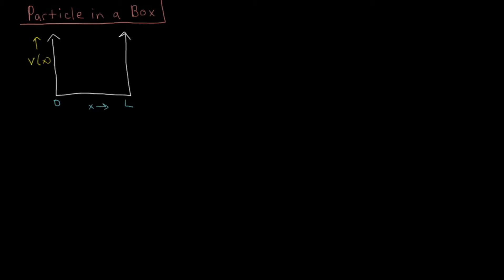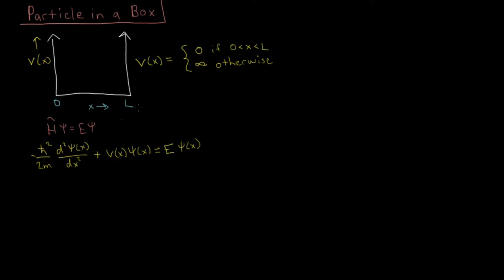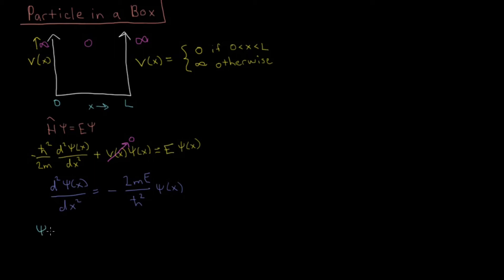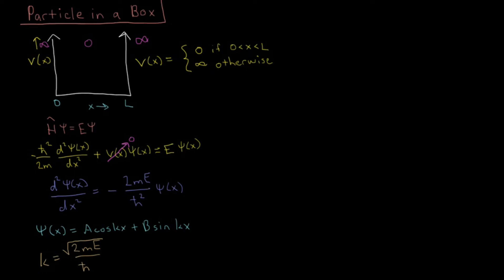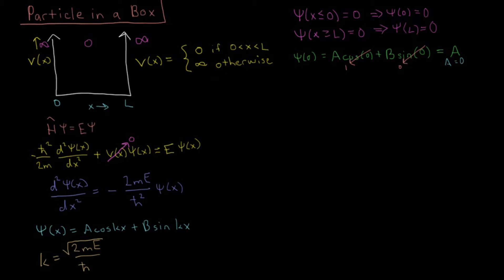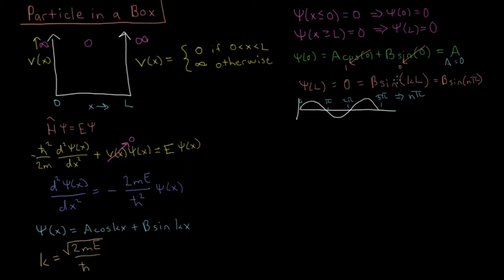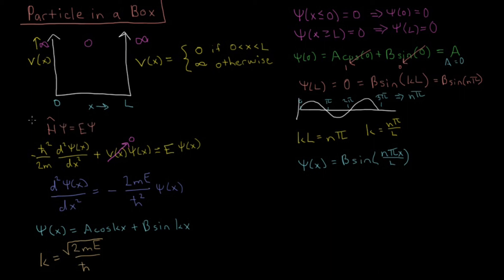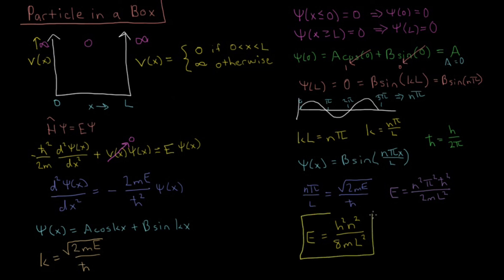Quantum Chemistry 3.5 - Particle in a Box (Old Version)